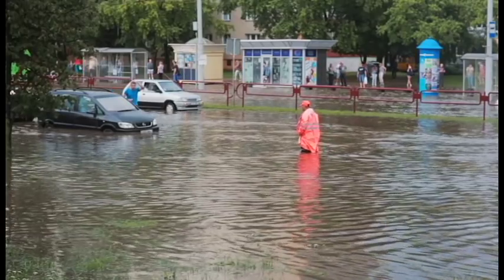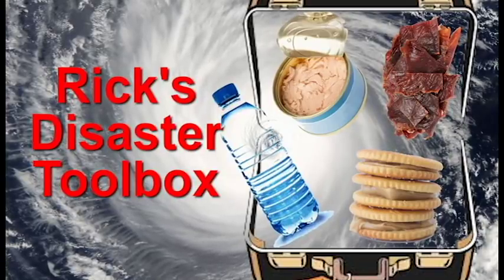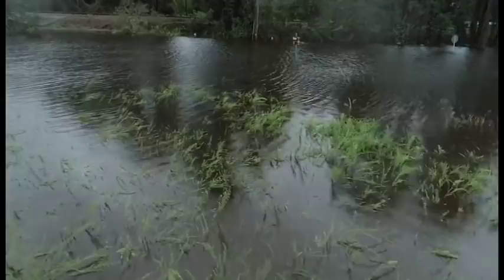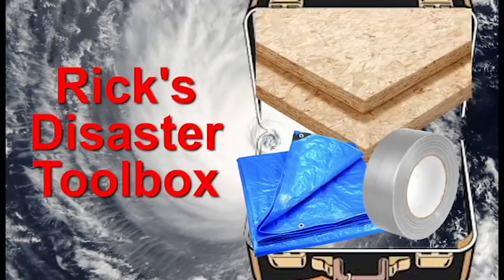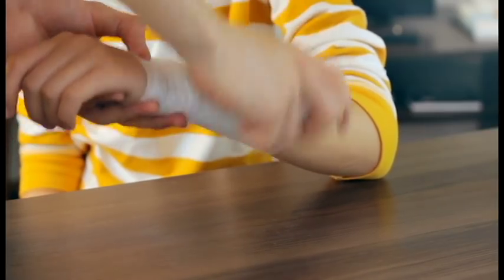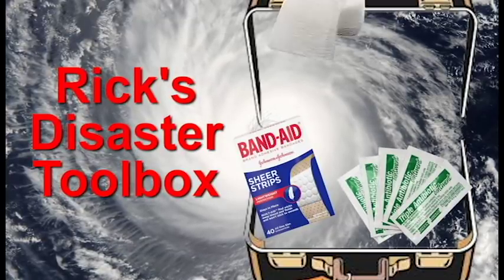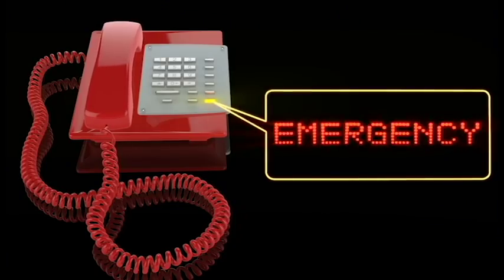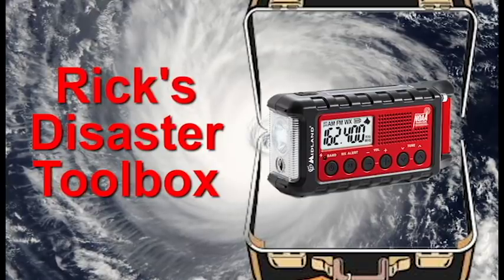Chasing Excellence Disaster Preparedness